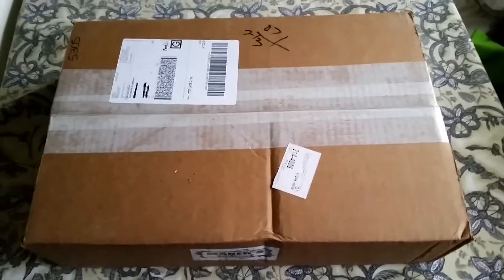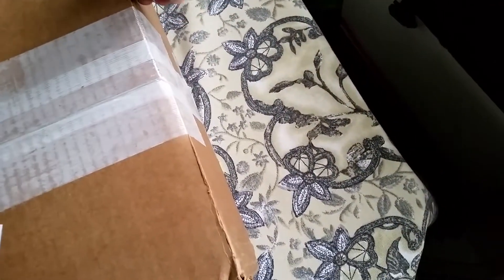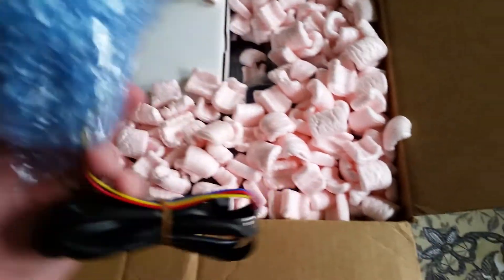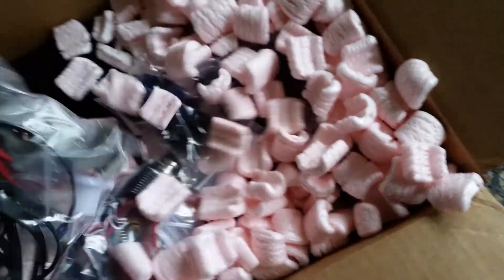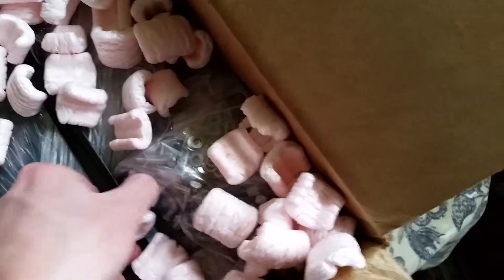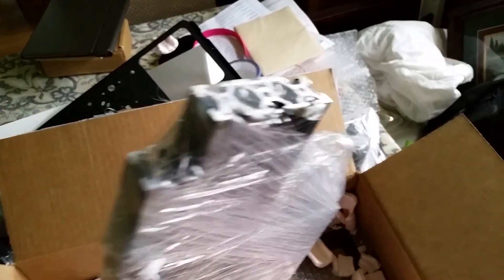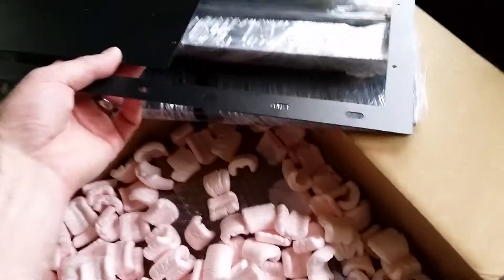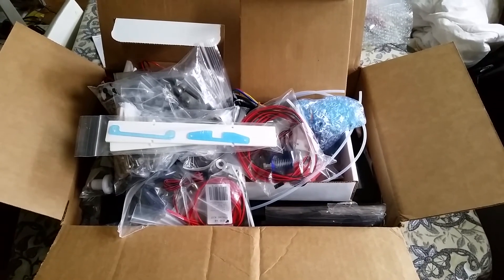MendelMax 2 to 3 conversion kit - Unboxing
Here is a quick Unboxing of Maker Tool Works' MendelMax 2 to MendelMax 3 conversion kit. The upgrades include wheel-in-groove motion as well as the addition of dual extrusion courtesy of a pair of E3Dv6 all-metal hotends.